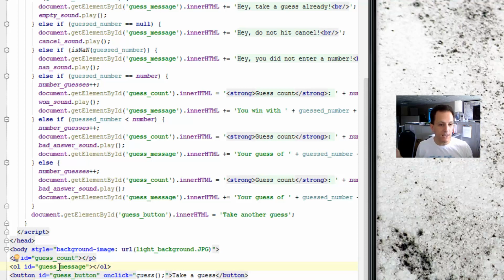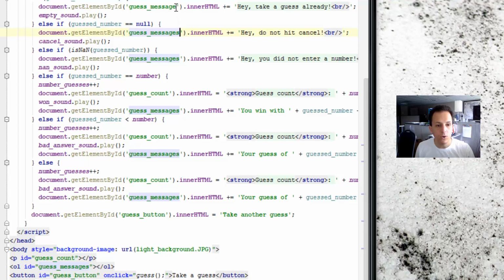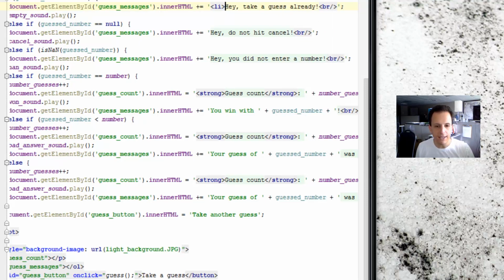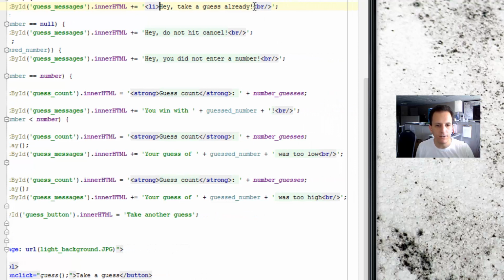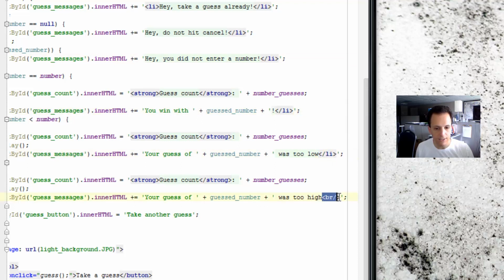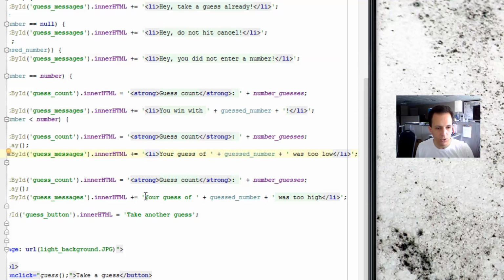Ordered List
Add messages to an ordered list.